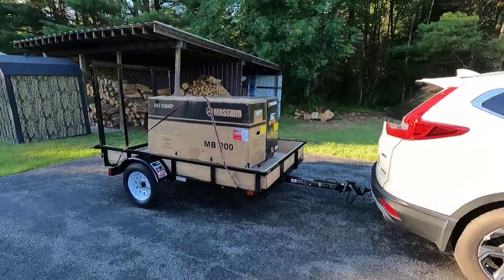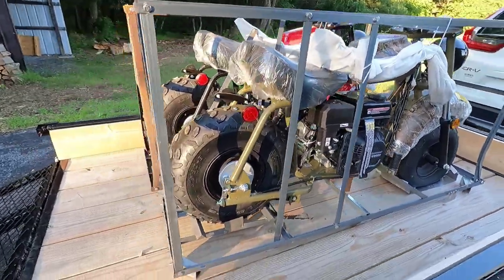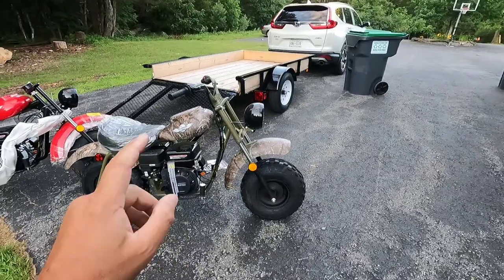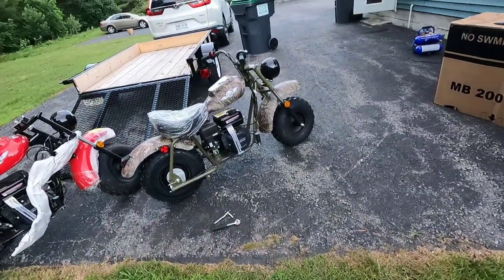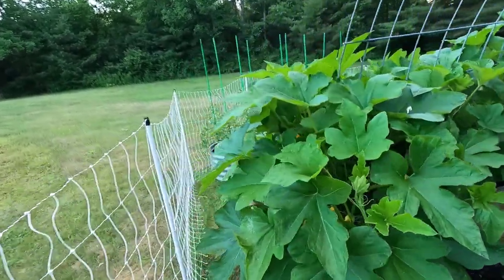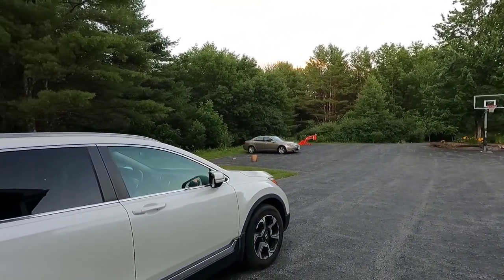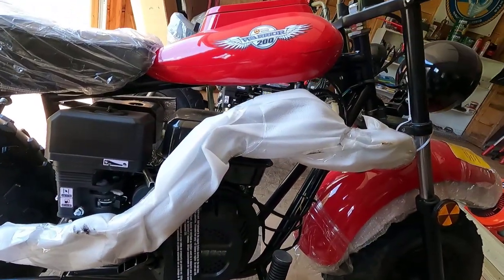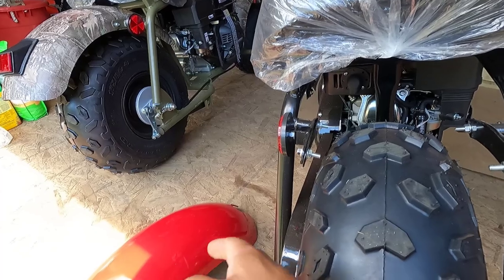Massimo MB200 Mini-Bikes for the Grandchildren